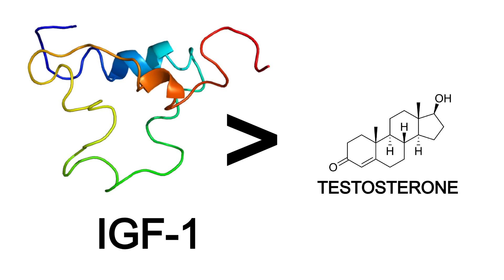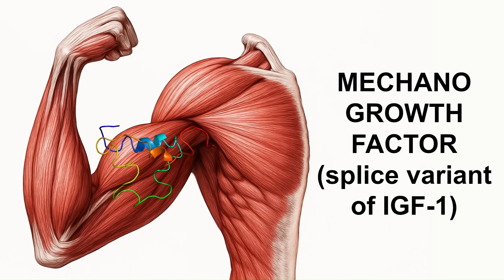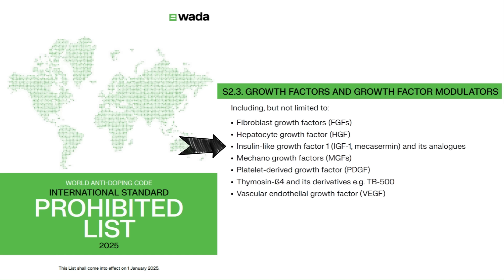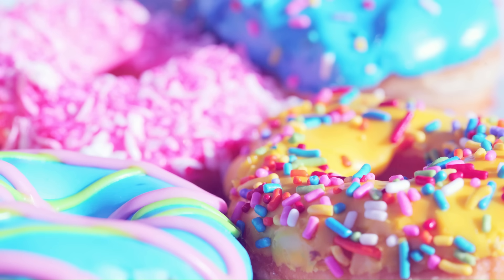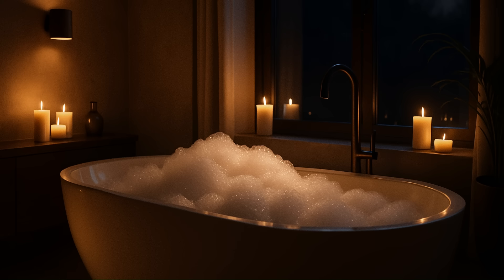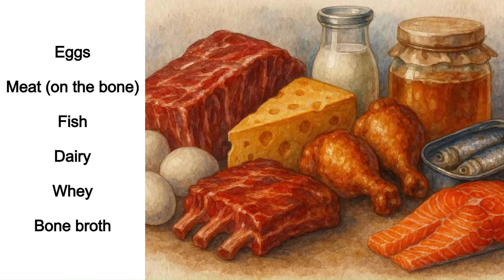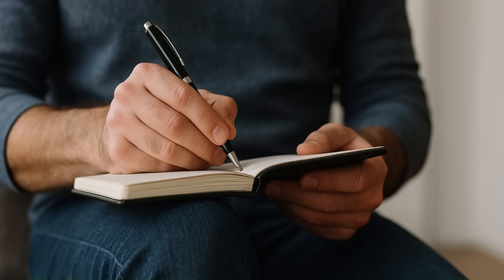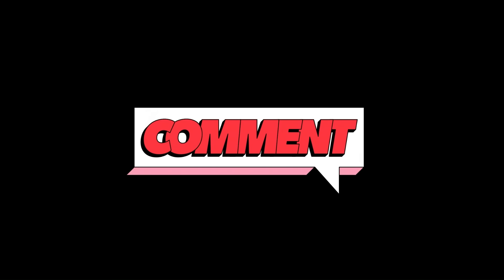How To Increase IGF-1 Naturally for Elite Muscle and Bone Growth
Sign up to my newsletter for a FREE workout program and regular health & fitness tips

Timestamps:

0:00 Introduction
0:28 How IGF-1 works
1:50 IGF-1 functions
4:13 How to increase IGF-1
9:38 Risks of excessive IGF-1
10:27 Epilogue

Sources (PMID or URL):

IGF-1 is highly anabolic: 32858949
Improves muscle growth: 32722232
Alters fat metabolism: 22682639
Regulated by thyroid: 34149612
Activates mTOR signalling: 32858949
Downregulates myostatin signalling: 32858949
Stimulates satellite cell proliferation: 11438121, 10632630, 20056750
Reduces muscle protein breakdown by inhibiting ubiquitin proteasome pathway: 32858949, 23770237
Stimulates bone growth and remodelling: 25147565, 36948334
Important for height: 11577173, 24823461
Enhances insulin sensitivity: 14702105, 22374641
Improves skin health and appearance: 23363376
Protects mitochondria: 31936236, 27020404
Insulin upregulates IGF-1: 2058660, 22374641
Resistance training increases IGF-1: 32444042
Sleep is important for IGF-1: 31778943, 37151979
Cortisol reduces IGF-1: 1689654, 9625363, 12042362
Amino acids increase IGF-1: 32408253
Massive calorie deficits decrease IGF-1: 18843793, 31116995
Fasting decreases IGF-1: 31116995
Milk increases IGF-1: 31089868
Eggs: 38004198
Magnesium: 21675994
Creatine: 18708688
Vitamin D: 24005315, 31816443
Blueberries (increase brain IGF-): 15682927
Vitamin C (citrus): 17158438
Ecdysterone: 24974955

Some of the visuals in this video may have been made using Generative AI.

Nothing in this video is medical advice.